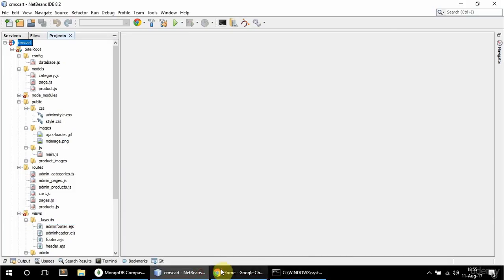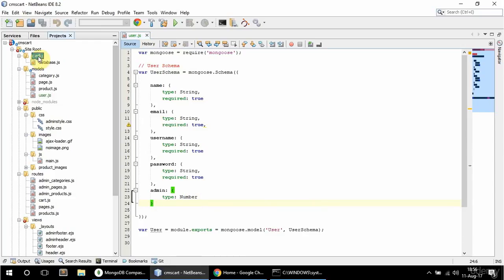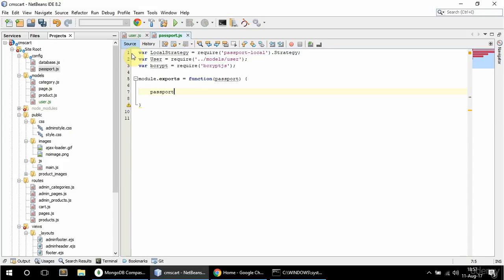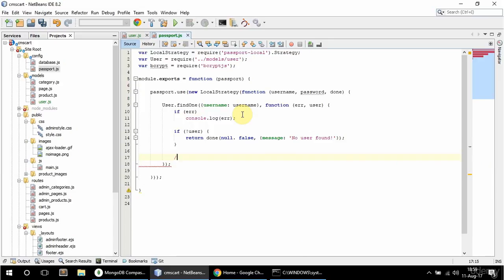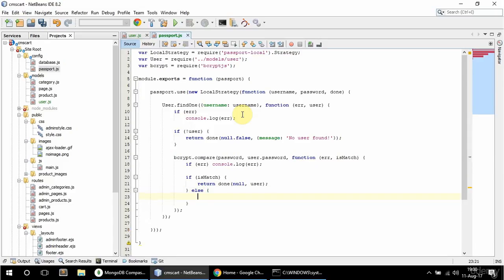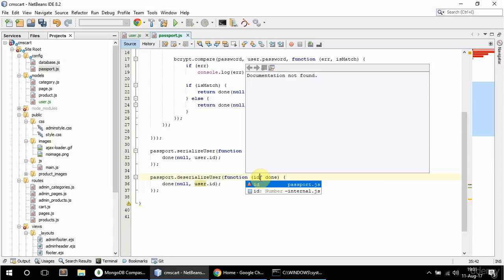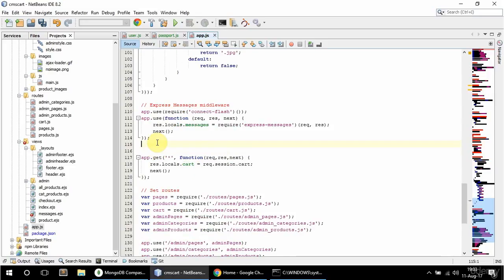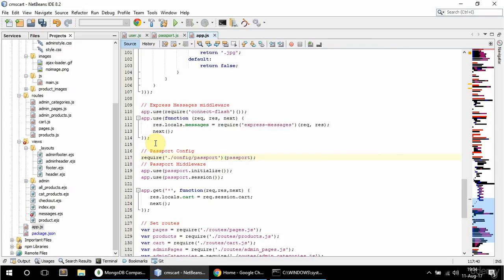048 48 user model and passport setup